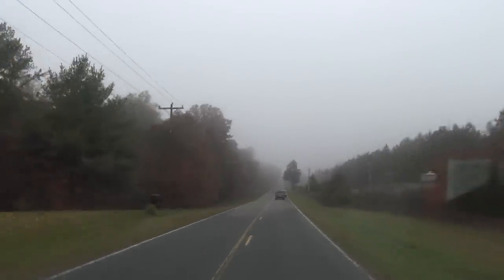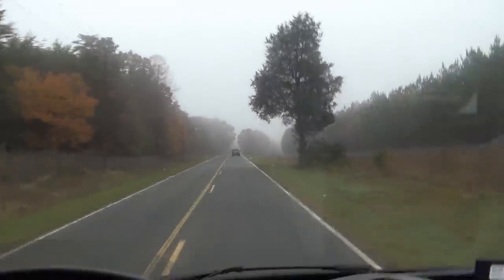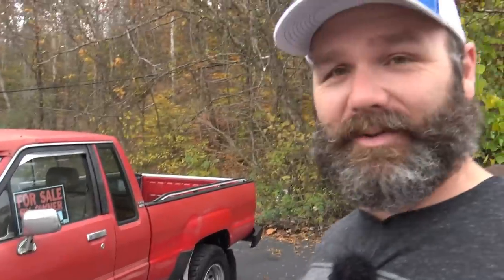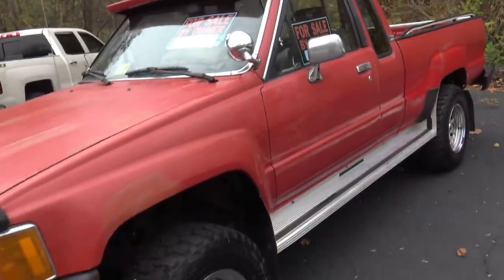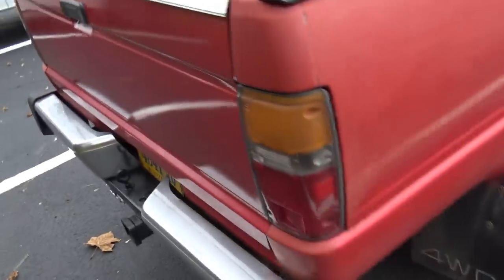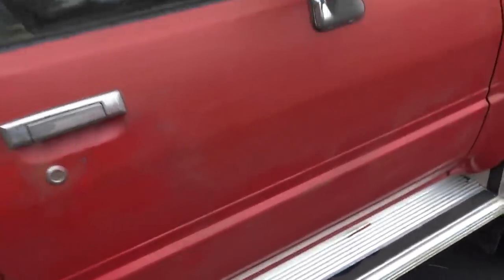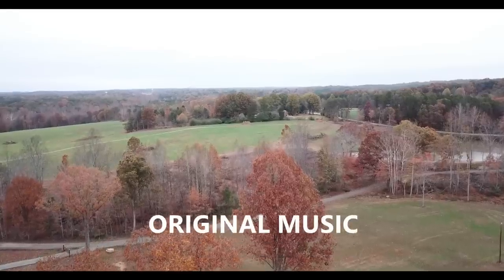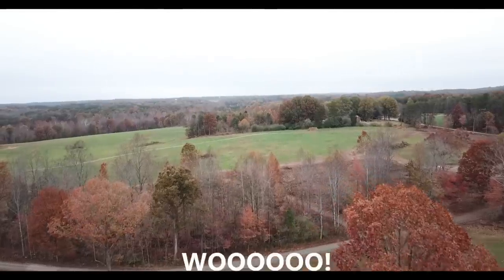Craigslist Buyer Beware! The Toyota Pickup Scam?...We were just looking for a "farm truck"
Today's vlog has us out and about looking at a 1988 Toyota 4X4 which was supposedly a 1 owner truck..grandpa's little baby...well needless to say it wasn't quite that. I'll give ya some buying tips and tell the story of the shady pickup we went to look at. Hope yall enjoy